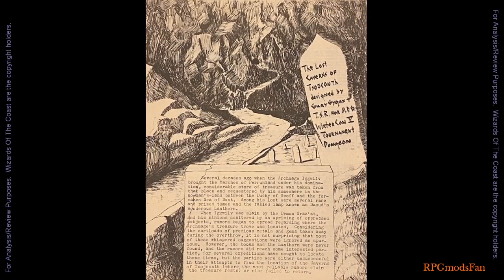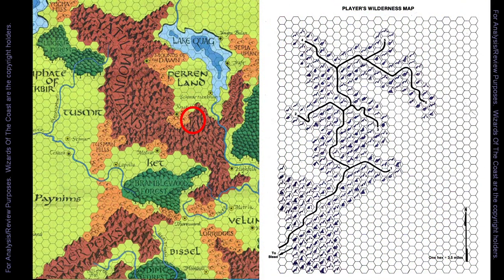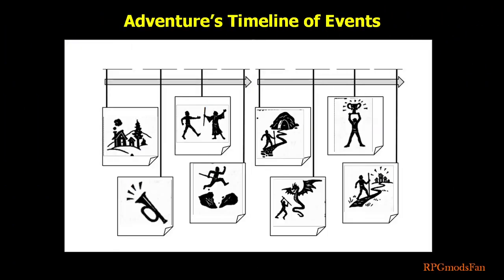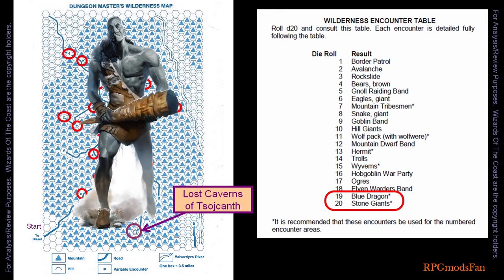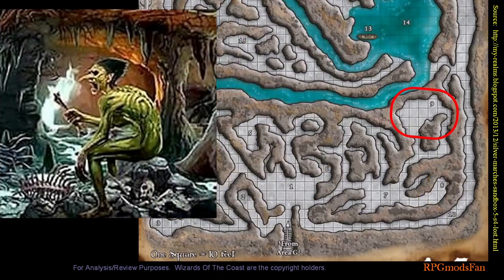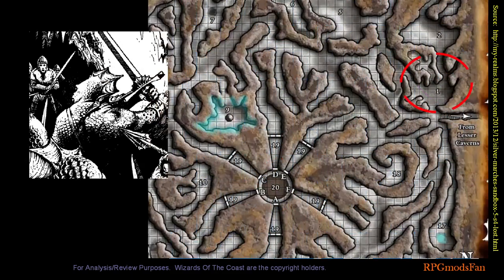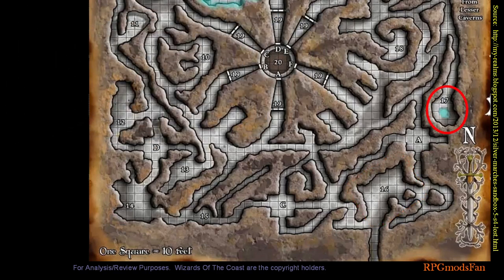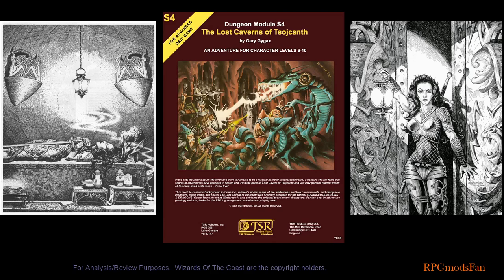S4 Lost Caverns Of Tsojcanth (DM Guide) [ RPGmodsFan ]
This video is my COMPLETE review and discussion of the classic D&D Module:
S4 "The Lost Caverns of Tsojcanth"

Written by Gary Gygax, Published by TSR in 1982.

WARNING:  This video will contain SPOILERS for the D&D Module.

Cheers,
RPGmodsFan

Song: Apollo Rising - Rapture (ft. Kelsey Hayes)
Intro
Song:  Oppressive Gloom

Songs:  Standing Defiant, Acceptance of Reality, Quiet Surrender, and Welcoming with Open Arms
Shesh Pesh by JR Tundra
Song:  The Dark Side Of Me
Song:  World Of Eternal Night
Artist:  DirtyHarry94

Chapters:
 0:00  Intro
 0:32  Spoiler Free Discussion
 7:42  Spoilers Warning
 8:30  Adventure Overview
10:12 Cast Of Characters
12:39 Timeline of Events
15:56 Wilderness Maps
20:11 Lost Caverns Maps
39:58 Closing Remarks
41:33 Outro

The Module's Settings:
Campaign World:  Oerth
Campaign Setting:  Greyhawk
Region:  Flaness
Environs:  Perrenland, Ket, Bissel, Iuz, Veluna, Yatil Mountains